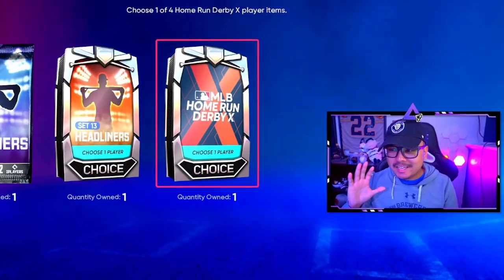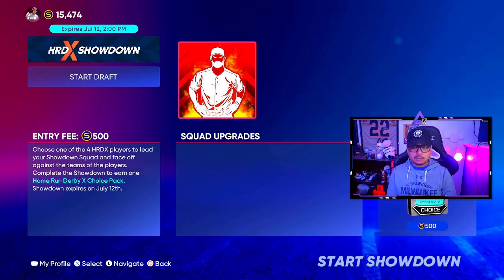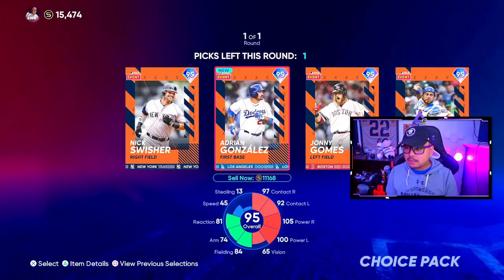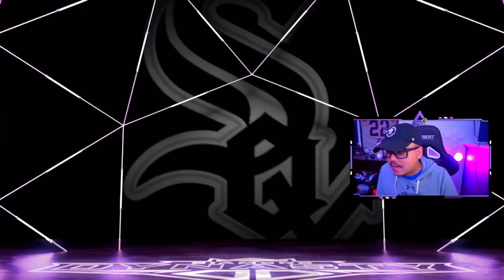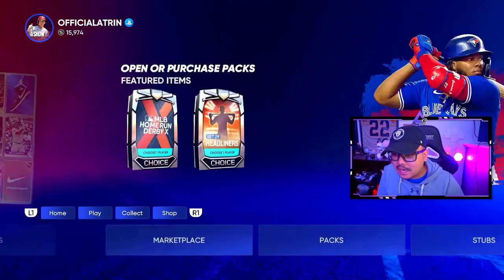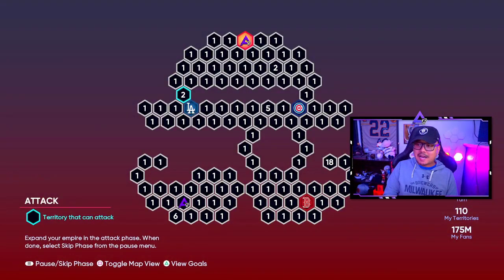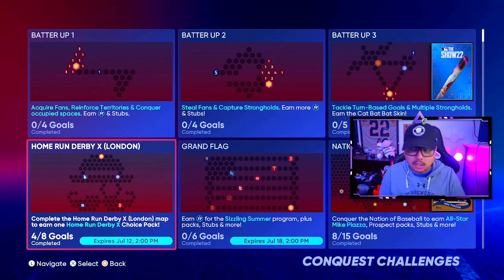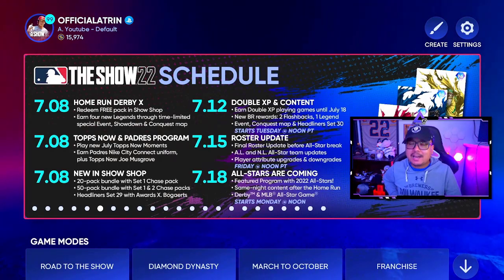HOW TO GET UNLIMITED HRDX CHOICE PACKS! HRDX Conquest Hidden Rewards in MLB The Show 22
HRDX is the new new. Get FREE HRDX and Hidden Conquest Rewards!

JOIN Fanduel if you love DAILY FANTASY SPORTS! USE this link to double your deposit up to $500!

MY EQUIPMENT:
⇨Gunnar Glasses
⇨Elgato HD60
⇨Face Cam
⇨Head Set